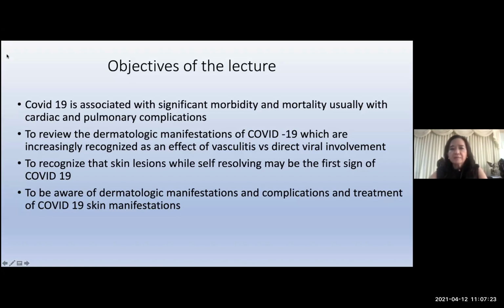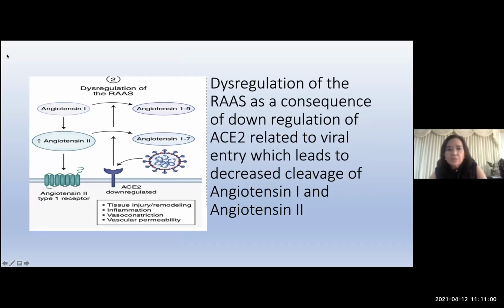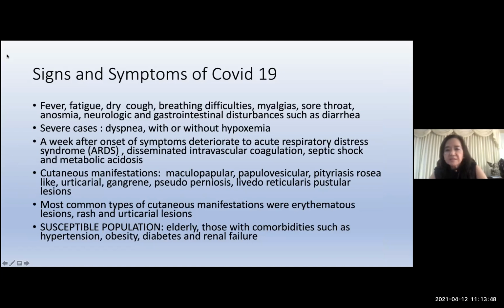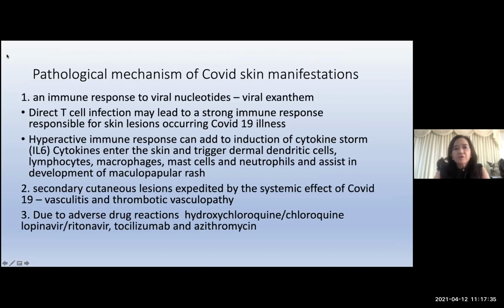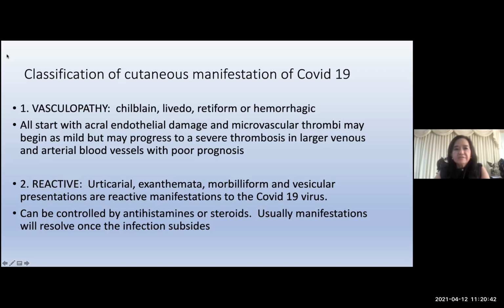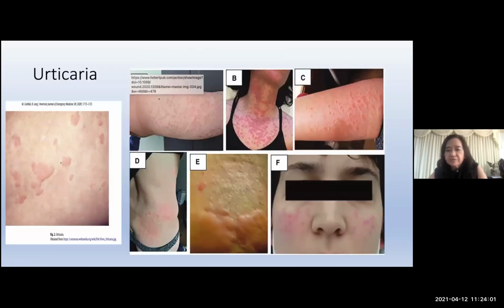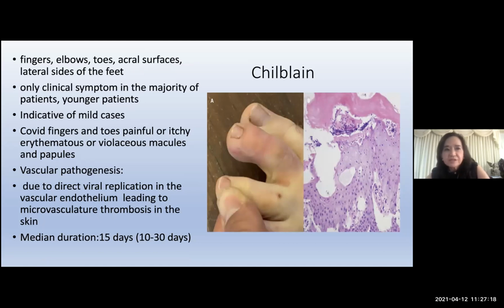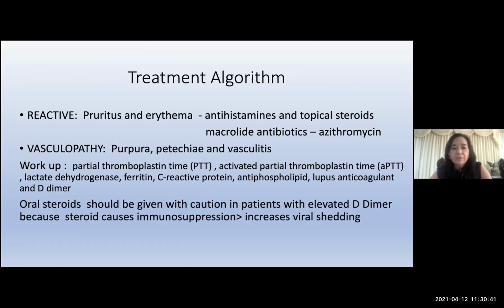Covid Skin Cutaneous Manifestation of Covid19 Infection (April 13, 2021 Webinar)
PADSFI Webinar for the year 2021

1st webinar
Covid Skin Cutaneous Manifestation of Covid 19 Infection
Speaker: Maria Encarnacion R. Legaspi, MD FPDS FPADSFI

note: please avoid download and copying.
          with permission to post by Dr. Legaspi and the PADSFI Board